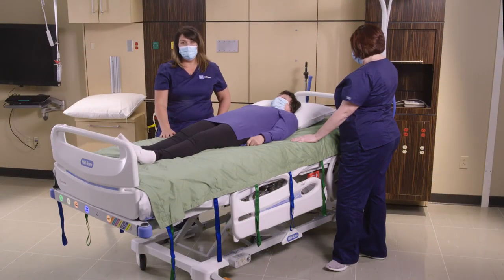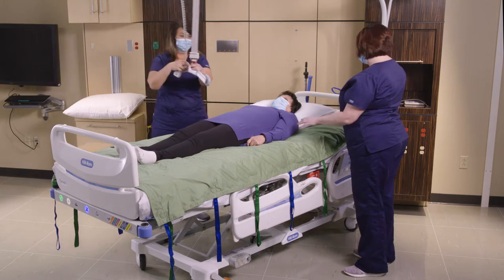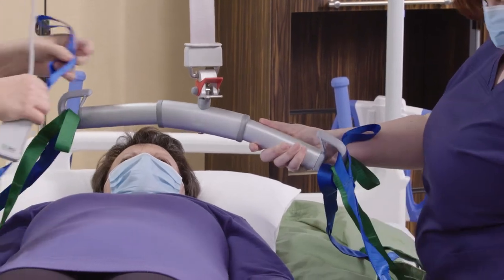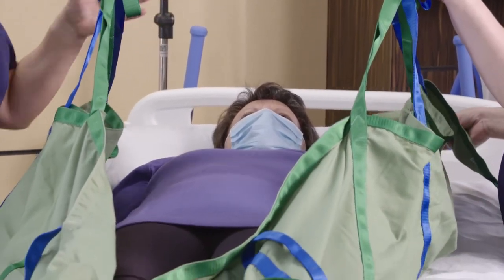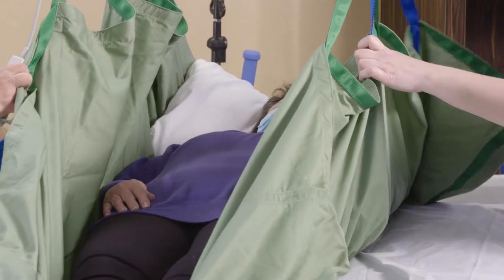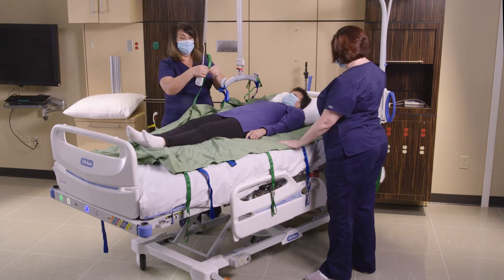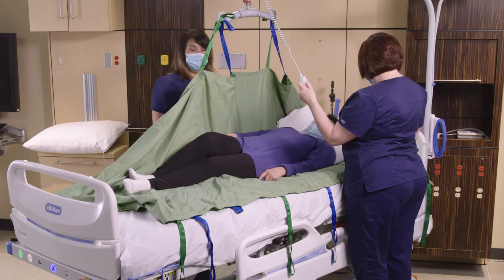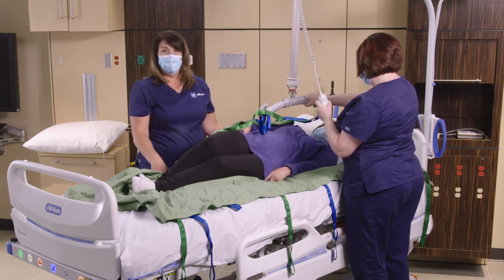Hillrom | RepoSheet® Lift Aid - Boost & Turn | In-Service Video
Learn how to use the Reposheet for boosting and turning.  Refer to the User Manual for complete instructions prior to use.